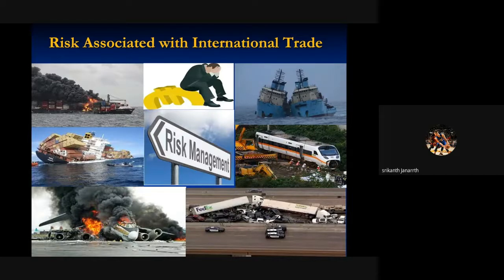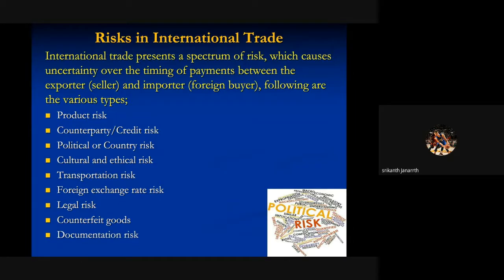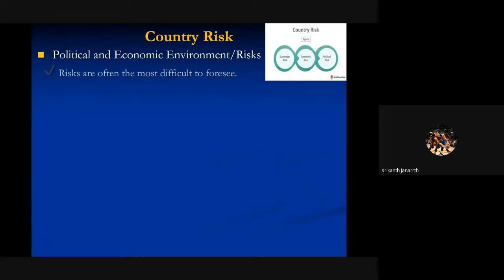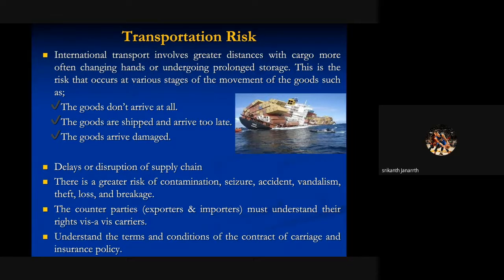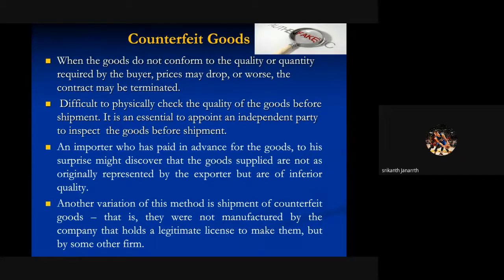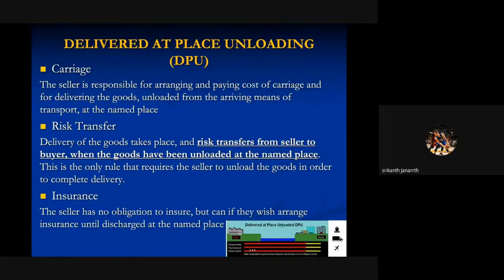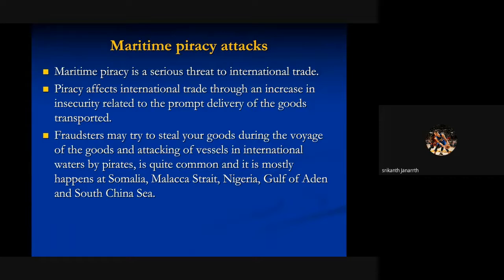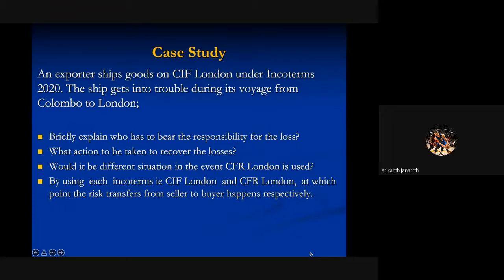Certificate in Foreign Exchange - 05 02 2022 - IBSL